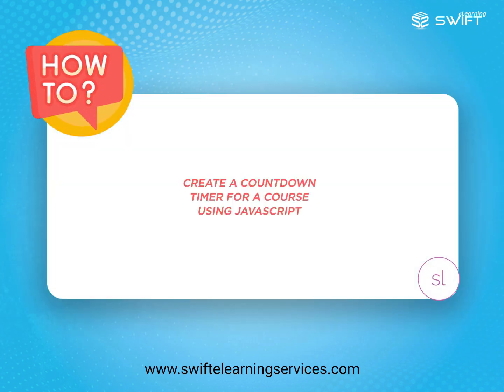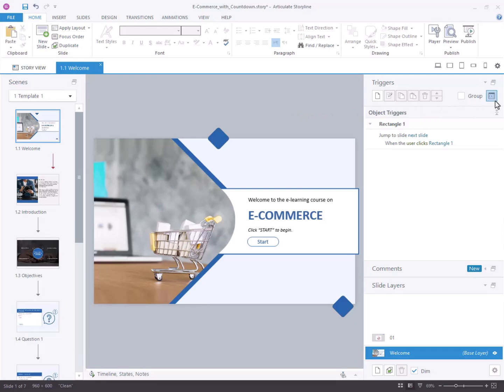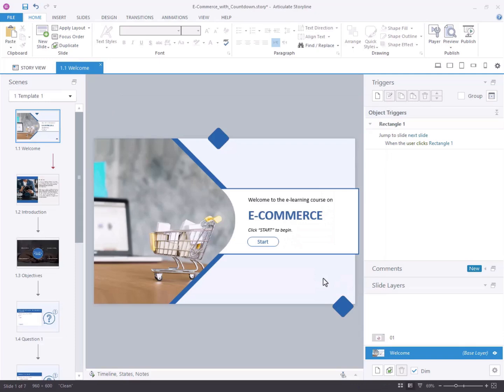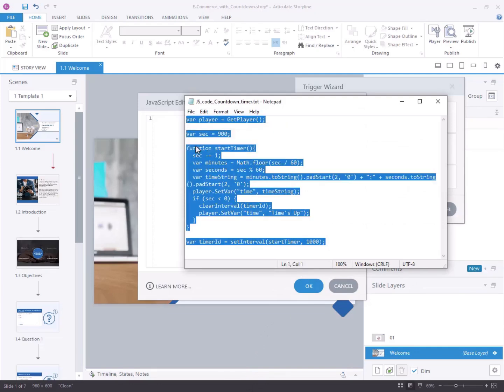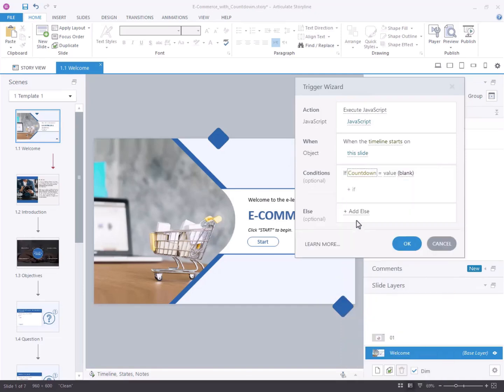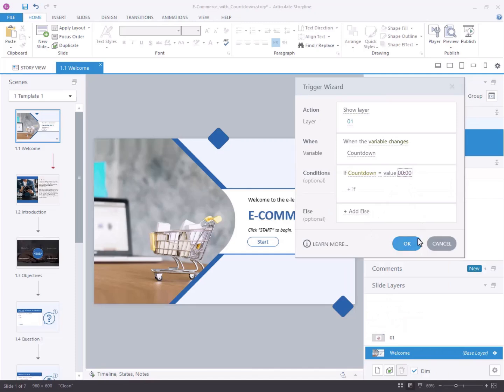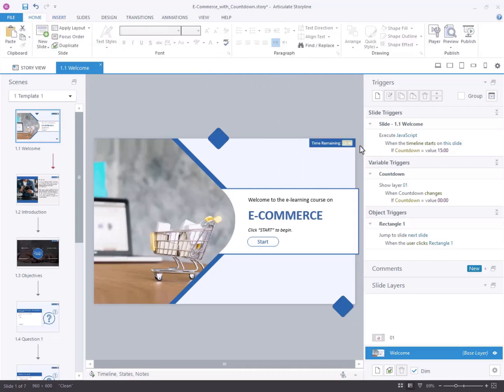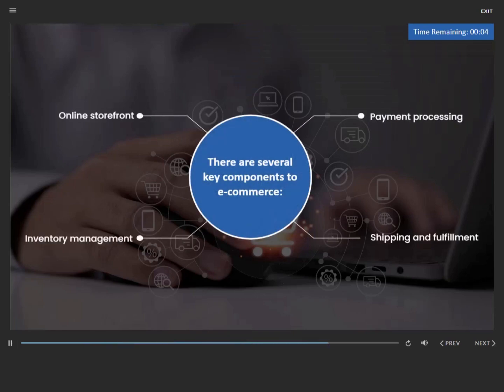How to Create a Dynamic Countdown Timer Using JavaScript in Articulate Storyline 360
In this tutorial, will guide you through the process of adding a countdown timer to your Articulate Storyline 360 project using JavaScript.

Adding a countdown timer to your e-learning course can greatly enhance the interactivity and engagement for your learners.

Here are a few benefits:

1. Time Management: Helps learners manage their time effectively during quizzes and timed activities.

2. Increased Engagement: Creates a sense of urgency and keeps learners focused.

3. Assessment: Provides a clear and visual way to enforce time limits on tasks, ensuring timely completion.

So, let's get started and see how easy it is to add this useful feature to your courses!

Table of Contents:

0:00 Introduction
0:09 Open Project
0:15 Step 1: Creating a variable
0:34 Step 2: Embed JavaScript into the Storyline Project
1:17 Step 3: Adding a Trigger to show the Time’s up layer
1:33 Step 4: Adding a rectangle shape to display the countdown
1:52 Step 5: Publish
2:00 Step 6: Preview

Swift eLearning Services is dedicated to transforming educational or training experiences through innovative and effective eLearning solutions. By leveraging cutting-edge technology and a learner-centered design approach, Swift eLearning Services aims to make learning more engaging, accessible, and impactful for diverse audiences.

Swift eLearning Solutions Include:

Custom eLearning Development:
We develop bespoke eLearning courses tailored to the unique needs of our clients. Our services encompass course design, content creation, and the development of interactive elements and assessments.

Blended Learning Solutions:
We create solutions that integrate traditional classroom methods with online learning, offering a balanced approach that harnesses the strengths of both.

Mobile Learning Solutions:
To meet the modern learner's preference for brief, focused content, we create microlearning modules that enhance retention and engagement through concise information delivery.

Our team of experienced instructional designers and developers works closely with clients to ensure our eLearning solutions align with their strategic objectives and deliver measurable outcomes.